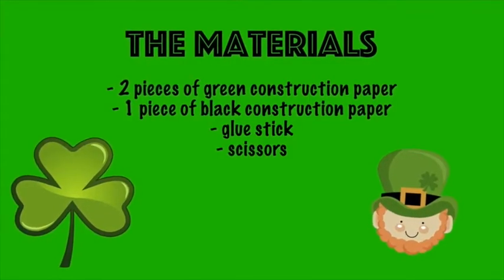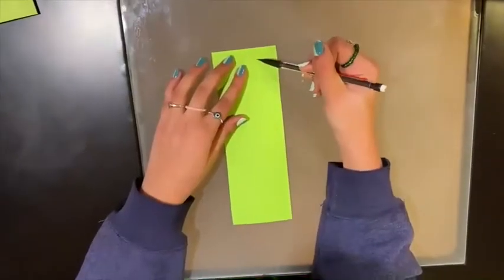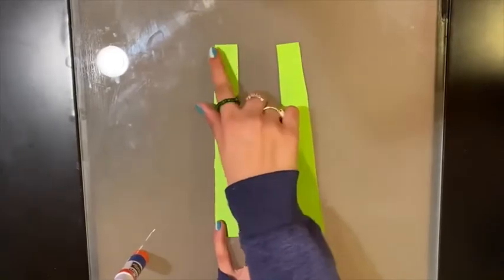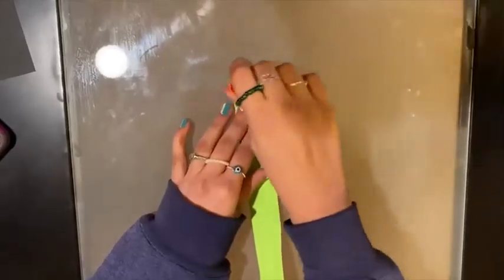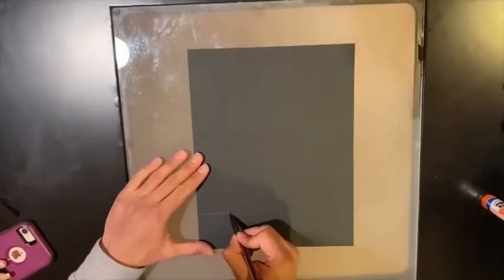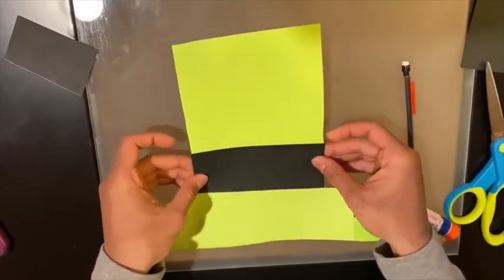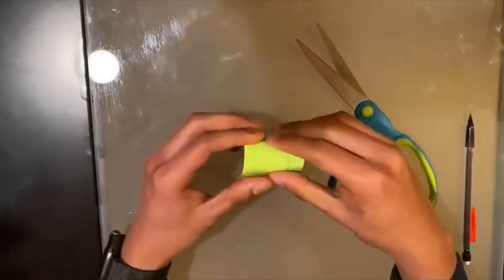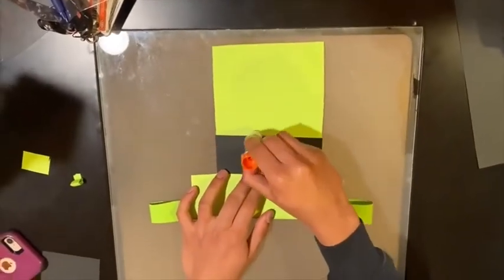Pasta Leprechaun Hat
An instructional video on how to make a Leprechaun hat for St. Patrick's Day!